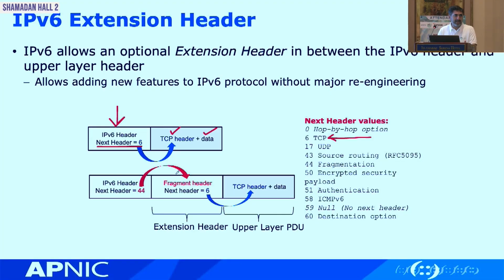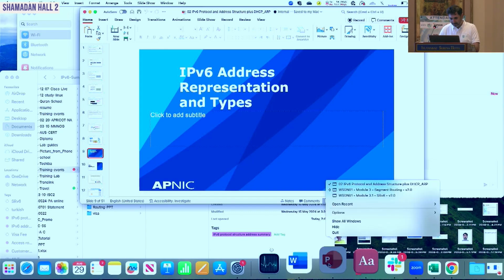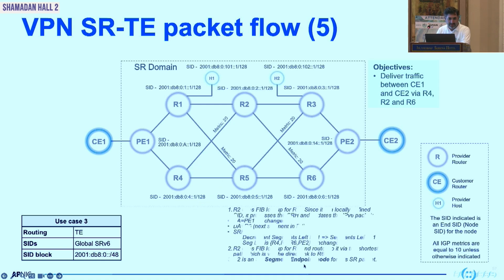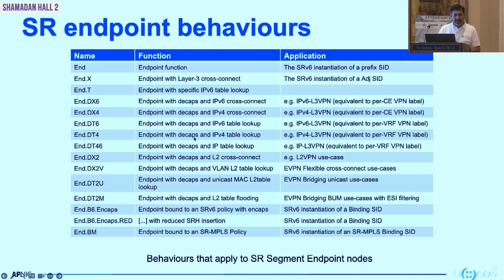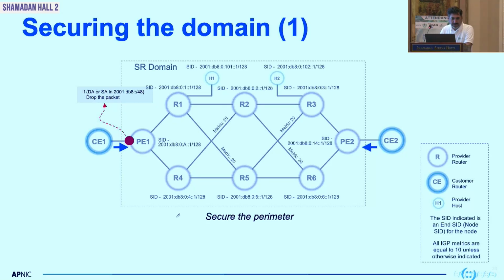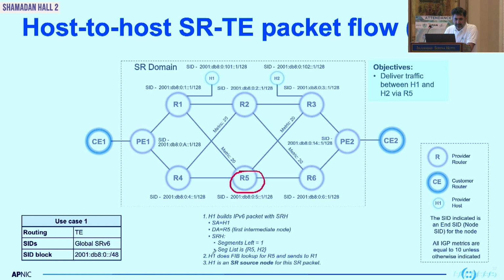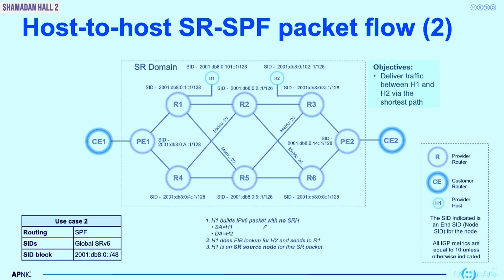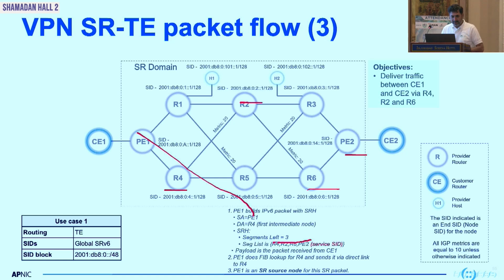APAN58 : Asi@Connect: Software Defined Networking Workshop by APNIC, 29th August, Part 2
29th August 2024, Islamabad Pakistan